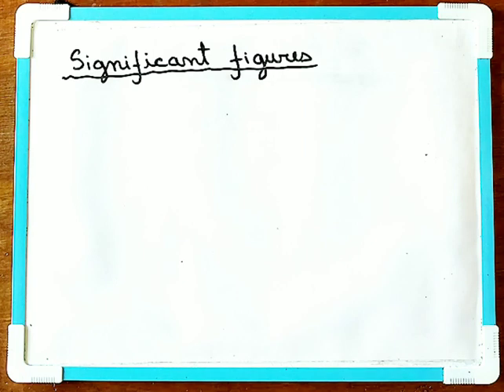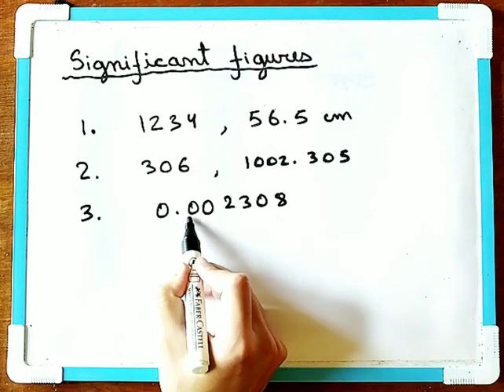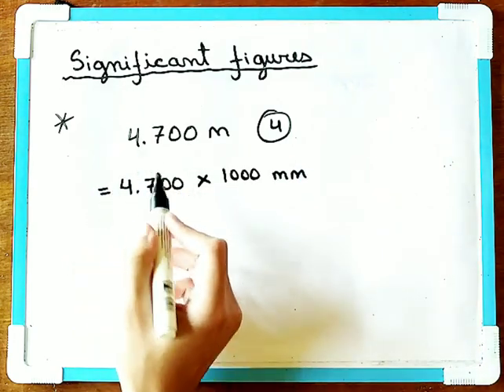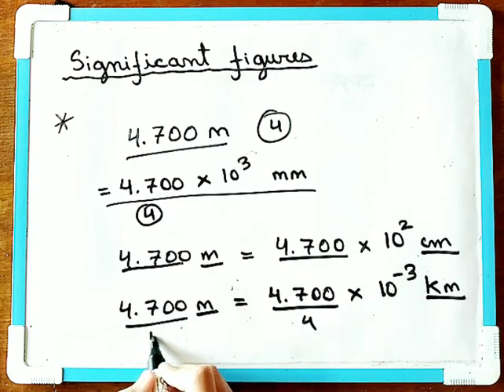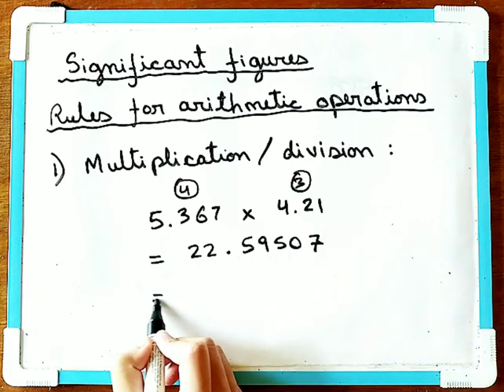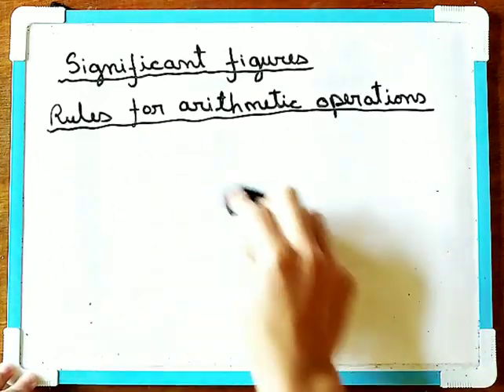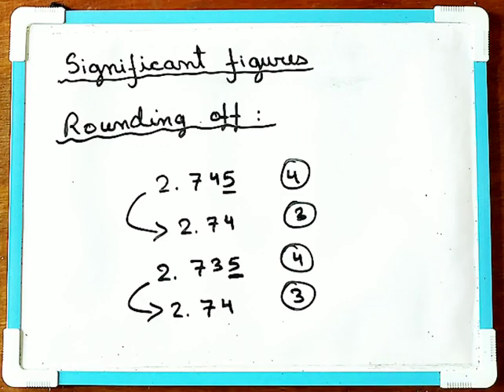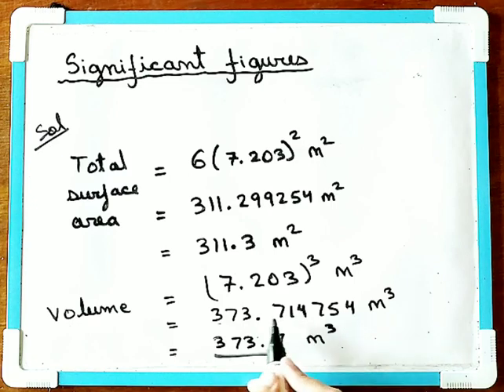NCERT Class 11 Physics | Chapter 2 | Units and Measurements | Significant figures